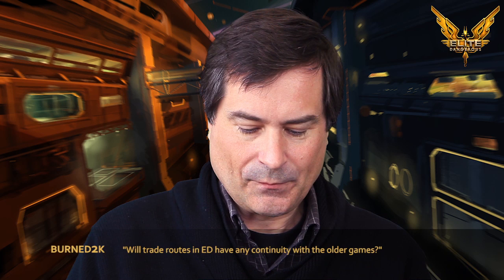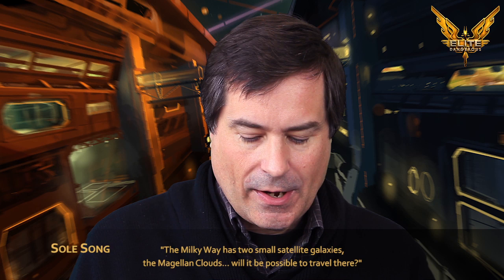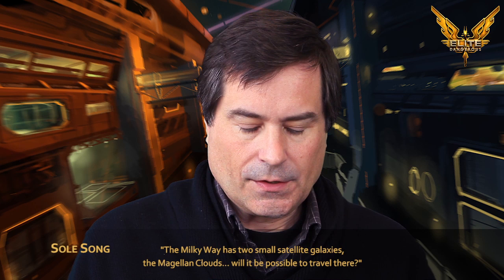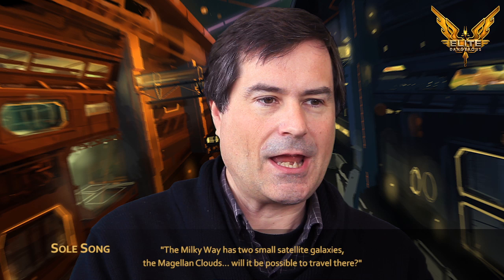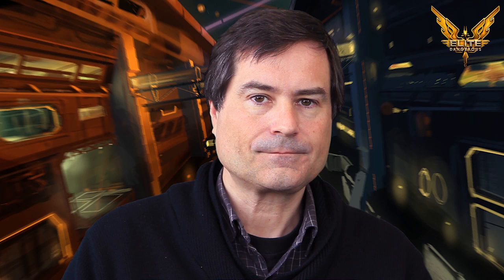Elite: Dangerous Progress Diary #2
David Braben answers fans questions about the upcoming Elite: Dangerous game.